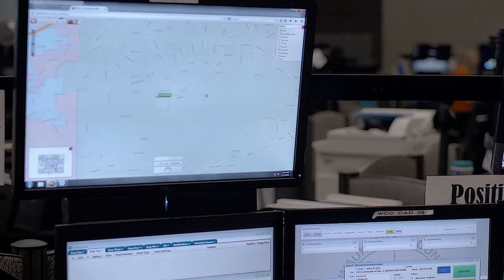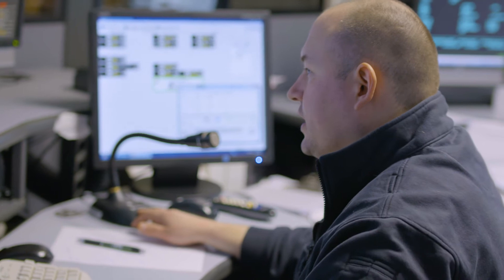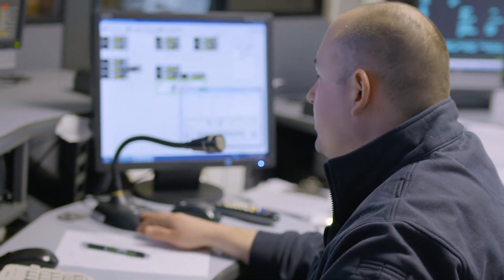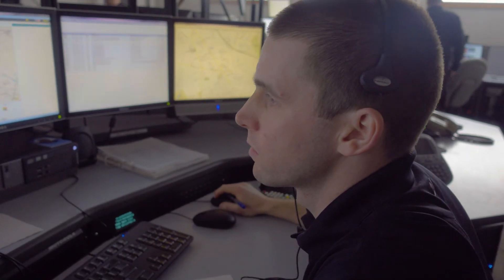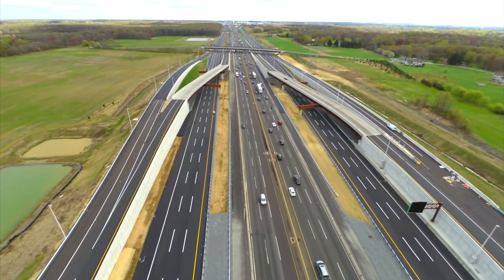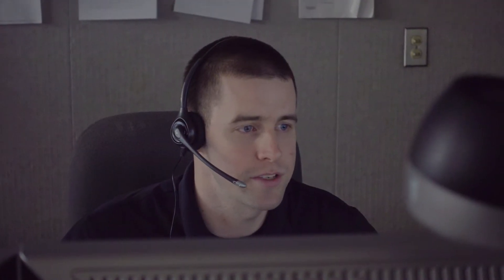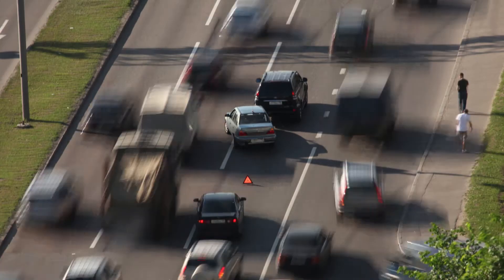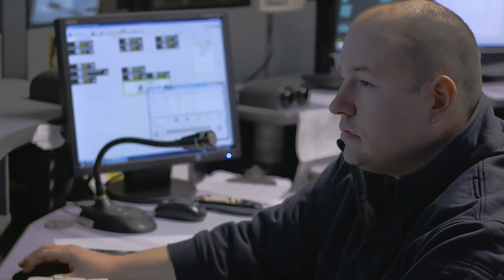Gloucester County 9-1-1 Selected CallWorks When Upgrading to NG9-1-1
Director of 9-1-1, Tom Butts explains why Gloucester County selected CallWorks for NG9-1-1 solutions.

Gloucester County enhances citizen safety with Next Gen technology.

00:01
We have been tasked by our freeholders to stay on the cutting edge of technology, and in doing so, we went out recently for a new system. We began a process, we interviewed a lot of people, we downloaded a lot of products. We took the show on the road and actually visited some installations to witness the Emergency CallWorks and operation. And our people came back with high reviews for Emergency CallWorks.

00:23
Two of the things that we were really excited about was the barge feature and the mapping. The barge feature allows a two-advisor PSD to jump onto a call and listen to the incoming call and listen to their call taker respond to that call. And it's great for all the control and it's also great for training new PSDs. The mapping feature's incredible, too. An icon comes up on a map or an incoming call, if it's in the exact location it's a small icon. If it's not a phase two, it's a phase one, then we get a concentric circle and we know approximately where that call came from.

00:54
It's really important in Gloucester County because we have highways that bisect our community. When you have a major accident on one of those arteries, you get 20 cellphone calls, and yet the mapping allows you to look at one that may have come in from the other end of the county. Pretty sure the first 20 calls pertain to that accident, but this other one may be a coronary condition or some kind of a more serious problem. So you can actually jump queue and go to that call. Those are the features they came back with, and I think that was probably the determining factor.